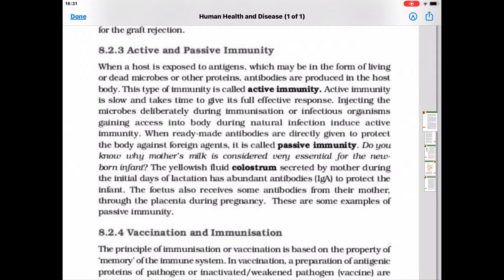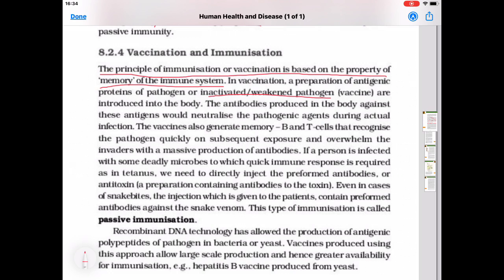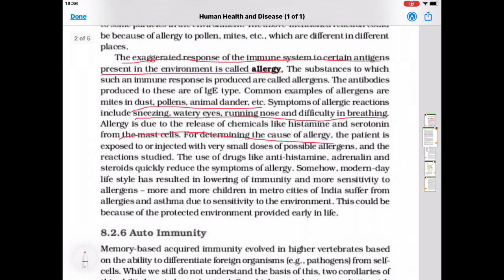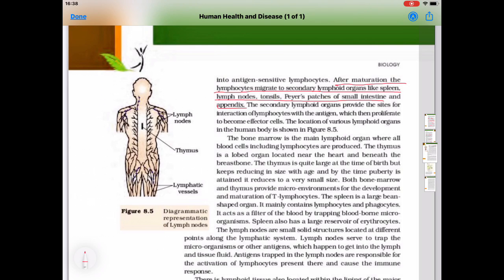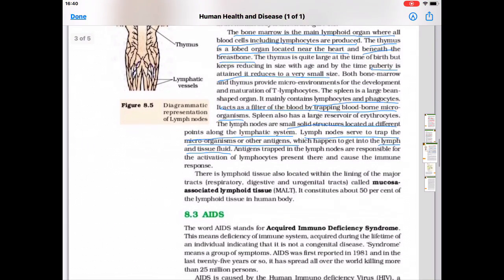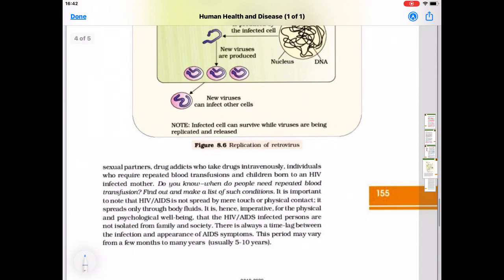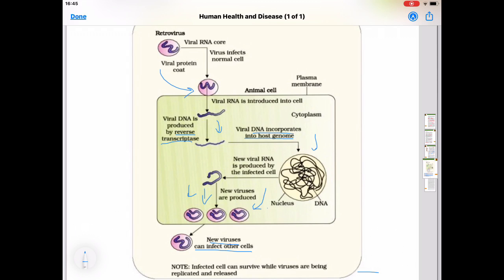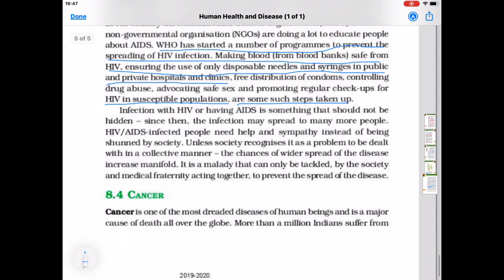Class-12th Biology Ch-8 Human Health and Disease Part-3